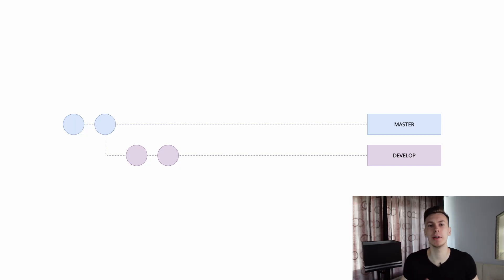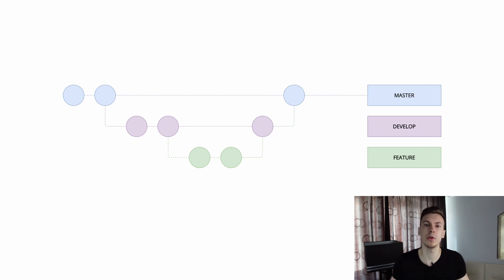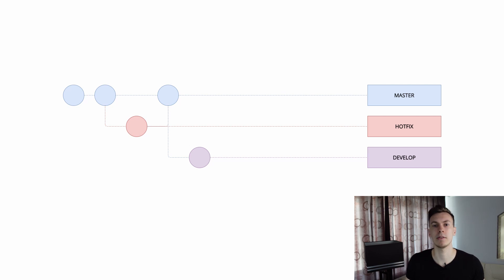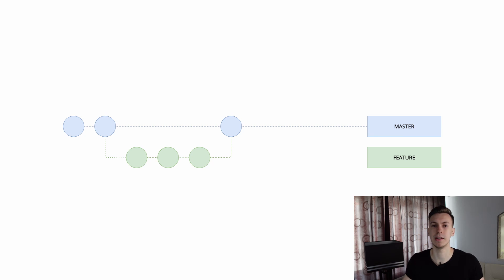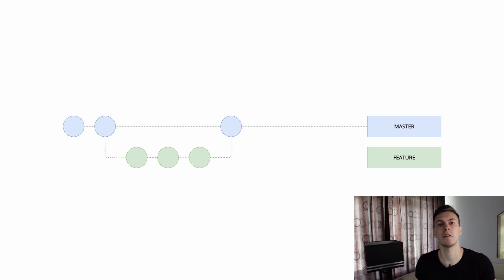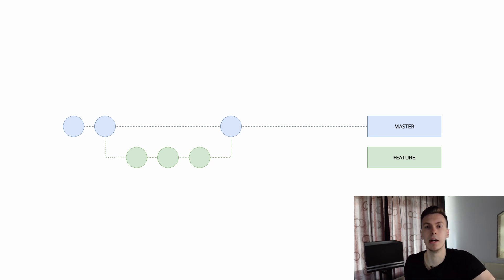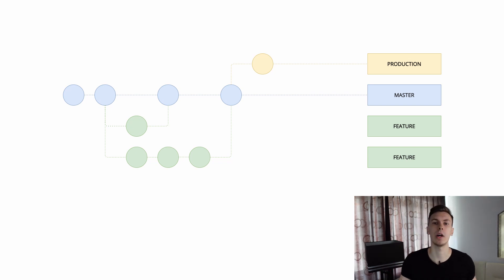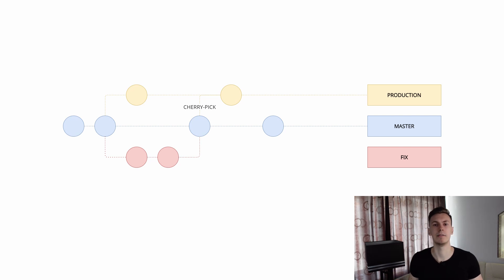3 Different Git Workflows Used in Production